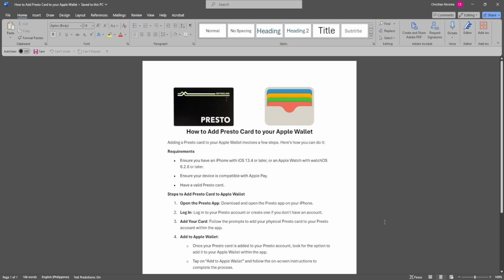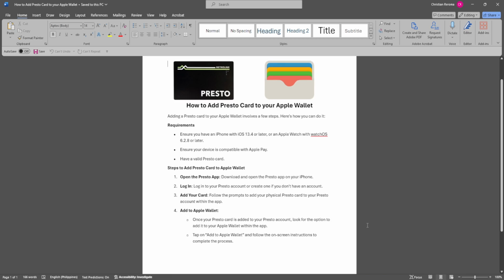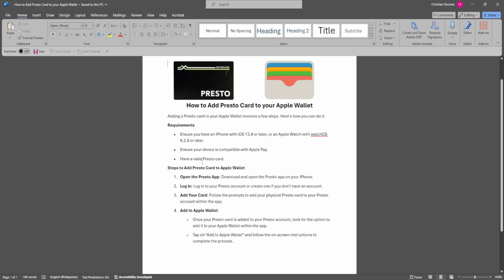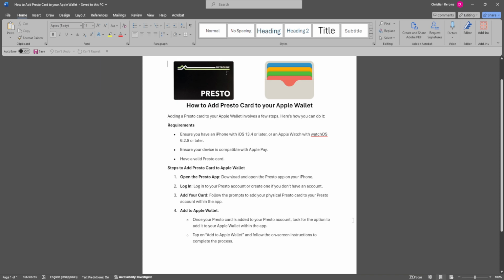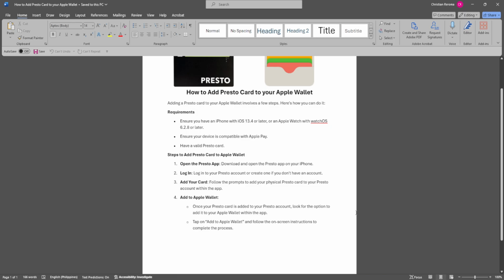How to Add Presto Card to your Apple Wallet